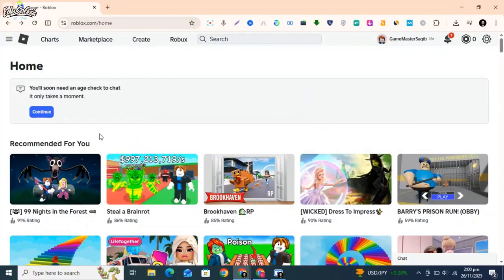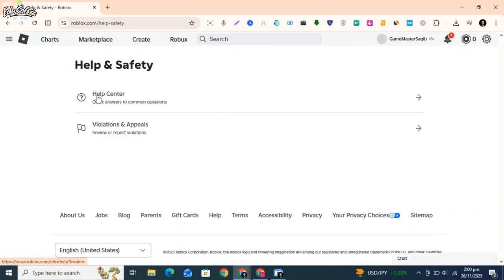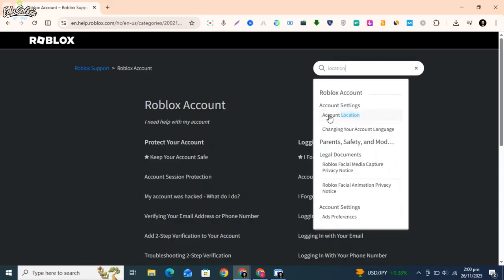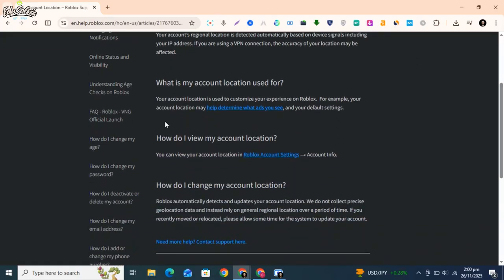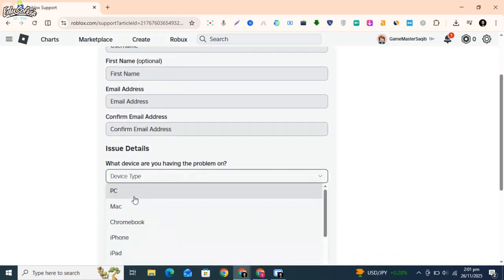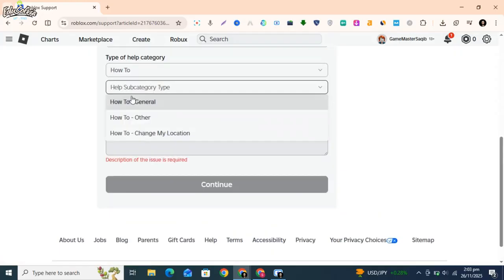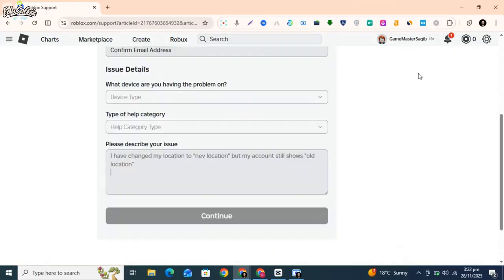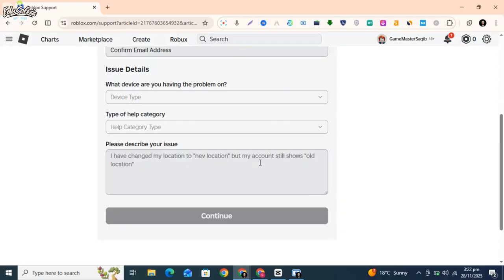How to Change Roblox Location in 2025 | Update Country & Region (Full Guide)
In this video, I’ll show you how to change your Roblox location or country in 2025. 🌍 If your Roblox account is showing the wrong region or you want to update your country settings, this full guide will help you step by step.

This method works on:
✔️ Roblox Mobile (Android & iPhone)
✔️ Roblox PC / Laptop
✔️ Updated Roblox Settings (2025)

📌 What you’ll learn in this video:
00:00 – Intro
00:25 – Why Roblox Location Matters
01:00 – Open Roblox Settings
01:40 – Change Country/Region
02:30 – Save Changes
03:00 – Common Problems & Fixes